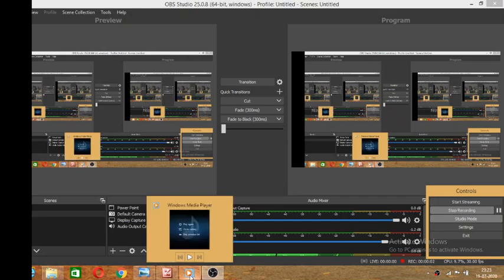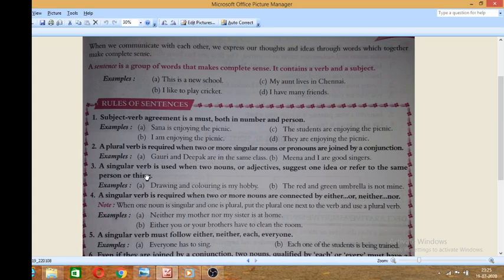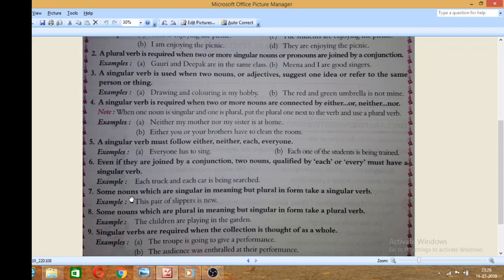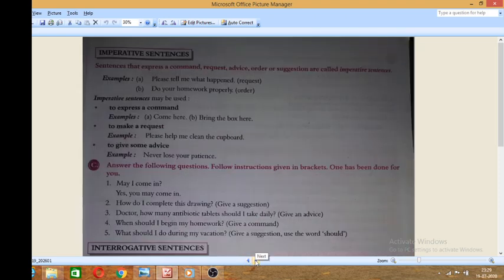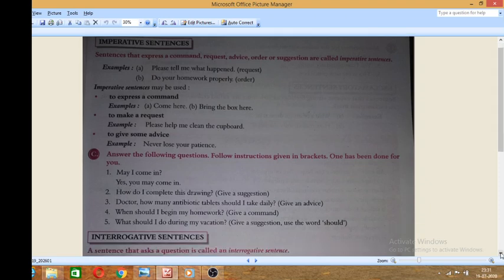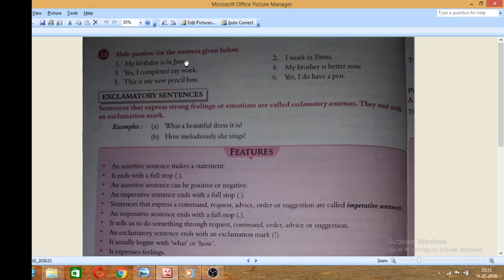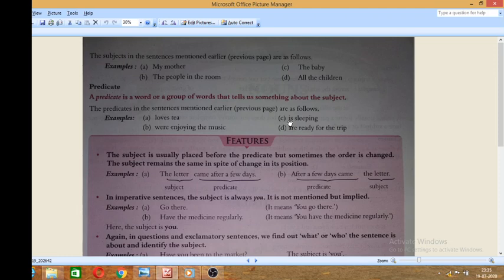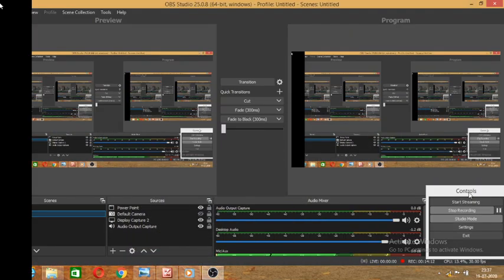SENTENCE REVISION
by Soumen Dey